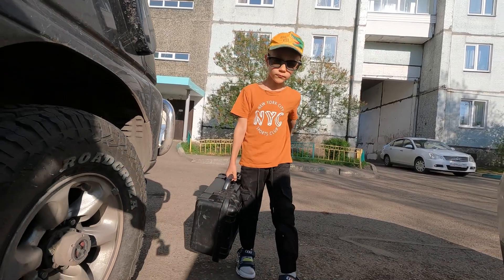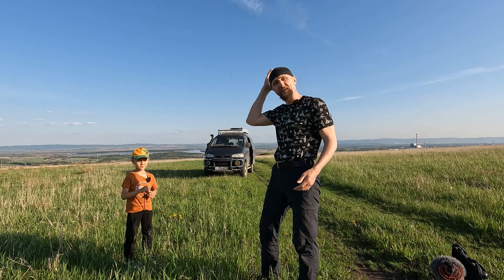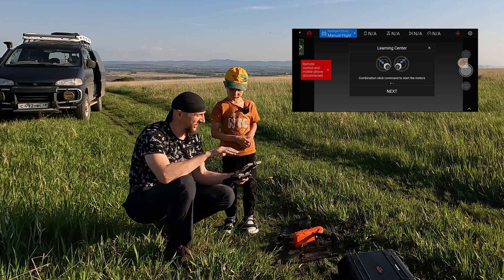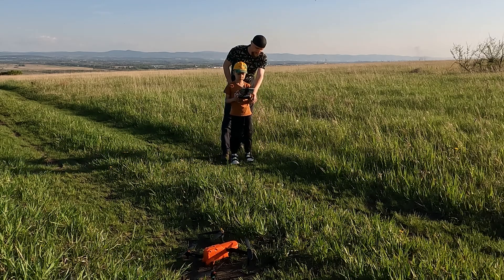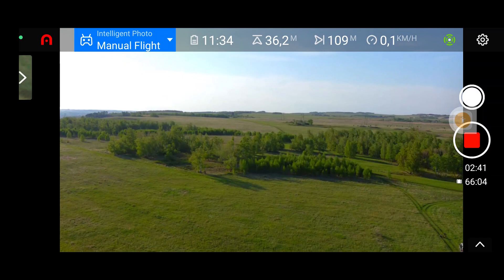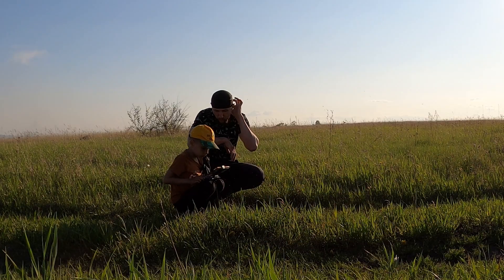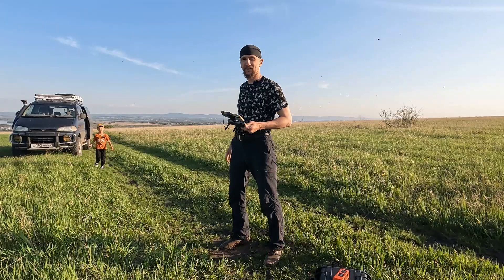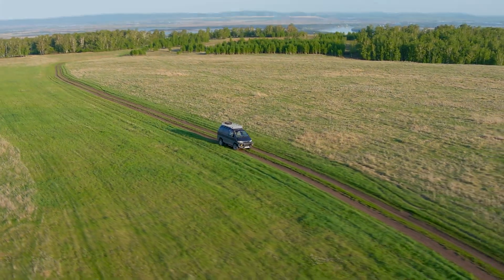Квадрокоптер Autel Evo 2 Pro для детей: Узнайте, насколько безопасно | Autel для чайников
Сложно ли летать на дорогом дроне? В этом видео мы научим этому ребенка, который ходит в детский сад. Для примера используем дрон Autel Evo 2 Pro. Так же можно использовать DJI Mavic 3 или аналогичные дроны, с полным контролем окружающей обстановки. Если вы никогда не летали на дроне, то после просмотра этого видео тоже сможете без проблем начать летать самостоятельно )

Эфириум        0x89783d2d7e8da291e2bda6be3d4c2257bf005357
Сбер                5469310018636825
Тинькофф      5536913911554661